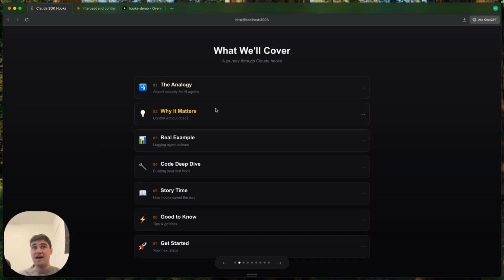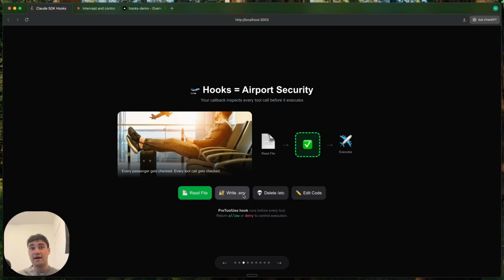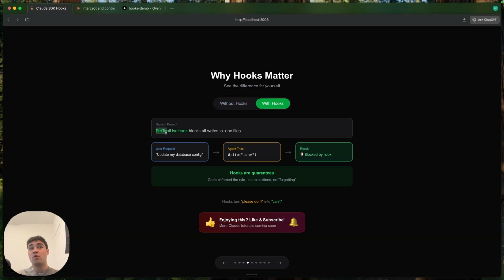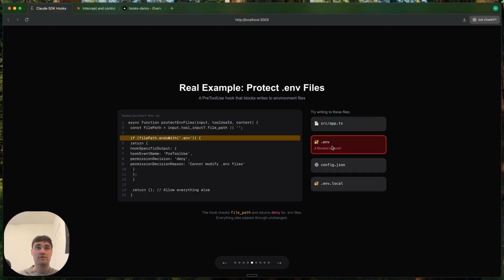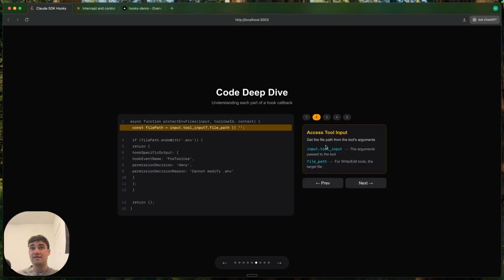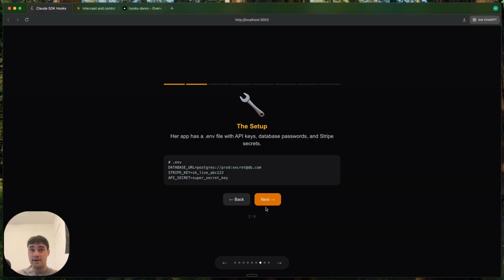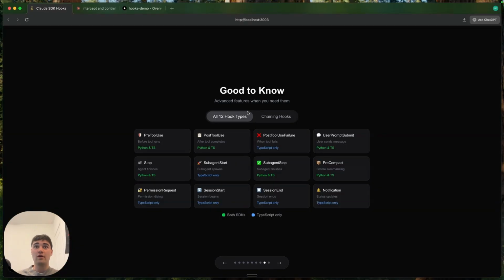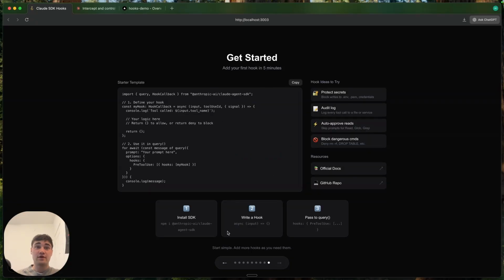CS Ep 5: Understanding Claude Agent Hooks and Guardrails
Mastering Hooks in Claude Agent's SDK: A Comprehensive Guide

In this video, we delve into hooks within the Claude Agent's SDK, exploring their functionality and significance. We'll use analogies, real-life examples, and deep dives into the code to illustrate how hooks can prevent unwanted actions and ensure safe operations. From a developer's story about safeguarding sensitive data to explaining the different types of hooks and their uses, this tutorial covers all essentials. Whether you're a beginner or looking to enhance your knowledge, you'll learn how to set up hooks effectively and ensure secure coding practices using the Claude Agent's SDK.

00:00 Introduction to Hooks in Claude Agent's SDK
00:36 Understanding Hooks with an Analogy
01:40 Real-World Example of Hooks
02:24 Deep Dive into Hook Code
03:10 Real-Life Story: Alex's Experience
04:02 Types of Hooks
04:38 Getting Started with Hooks
04:56 Conclusion and Resources